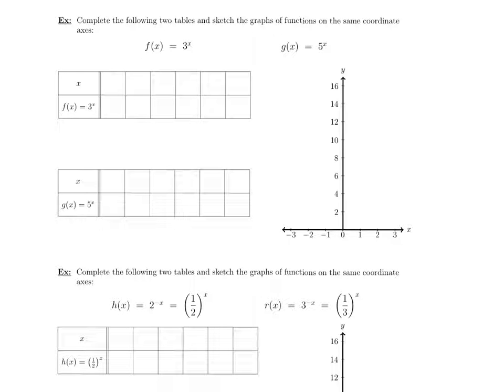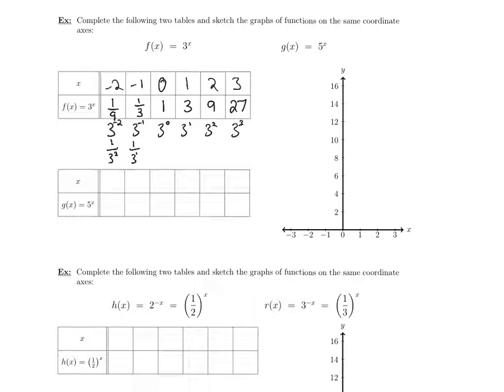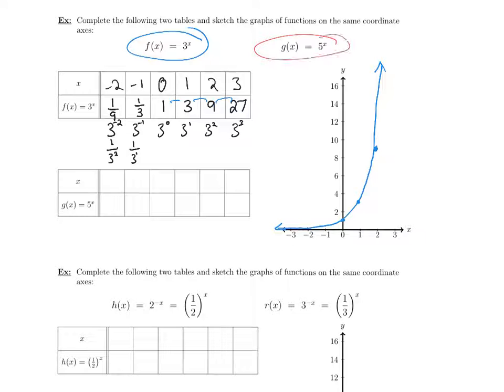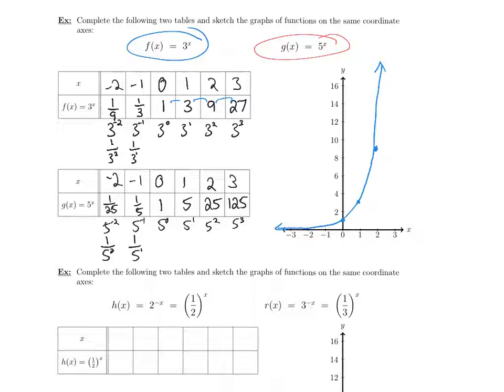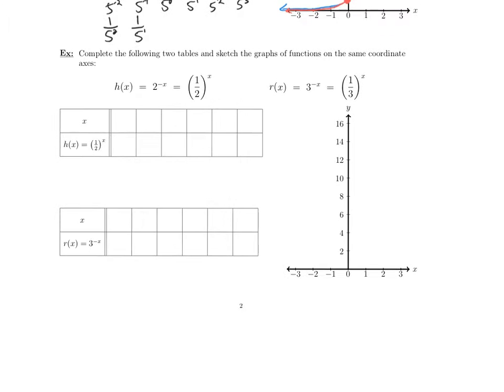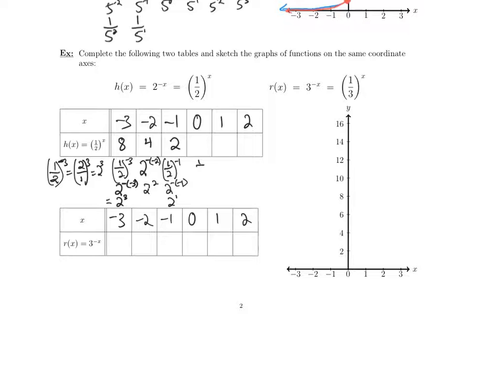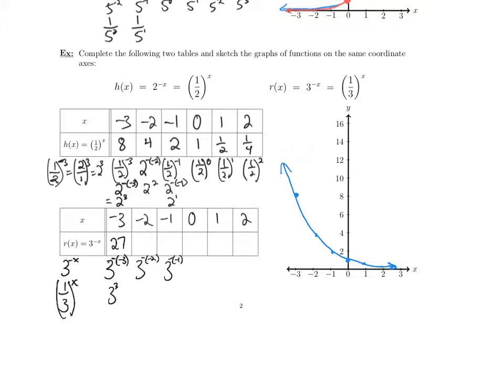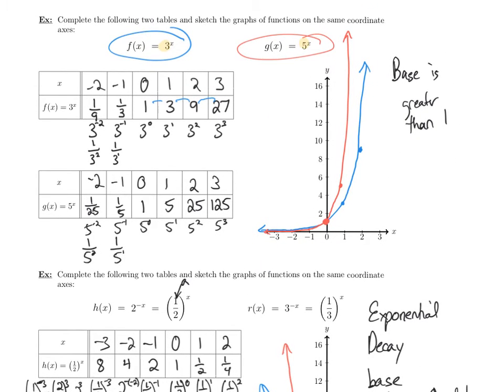176 3.1 p2